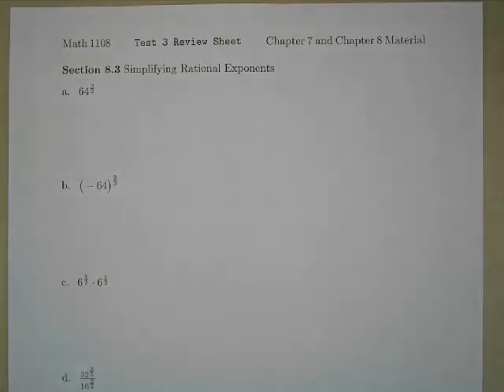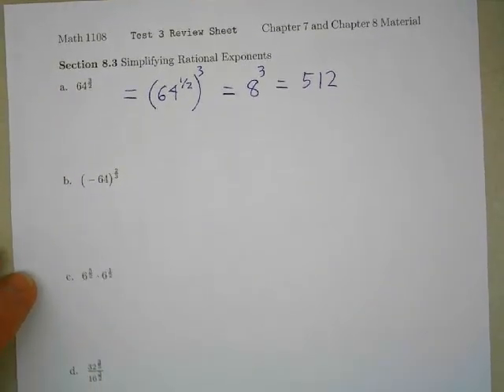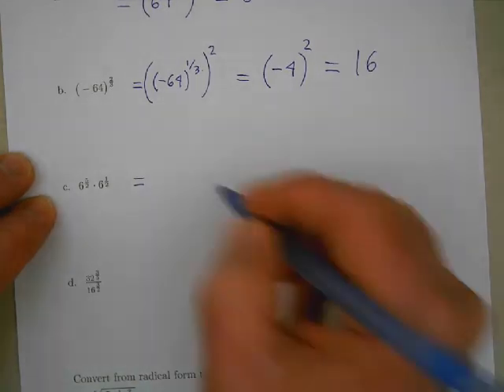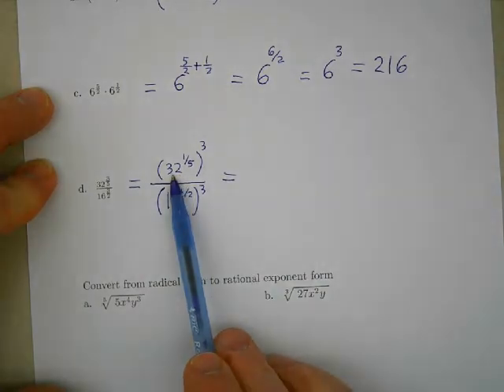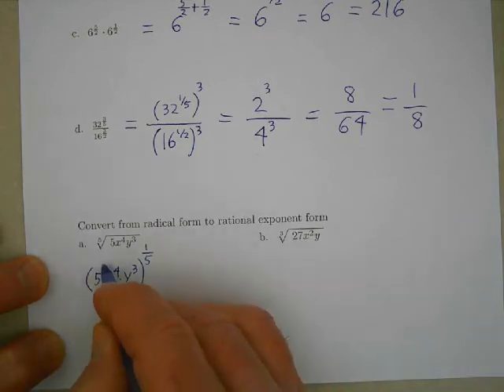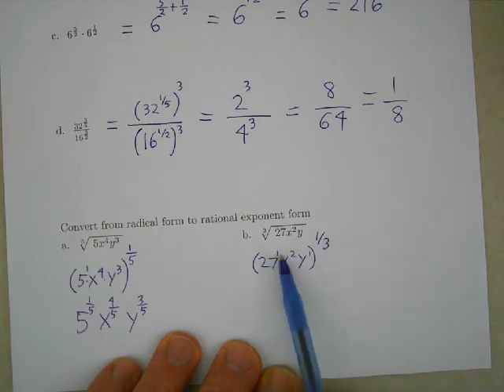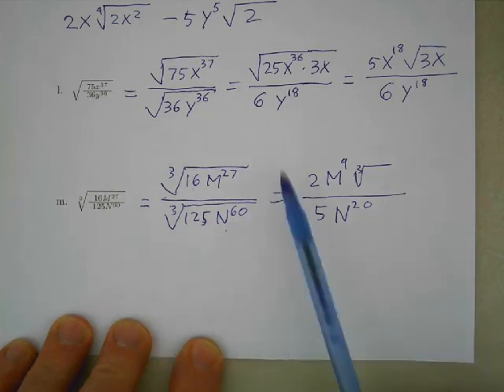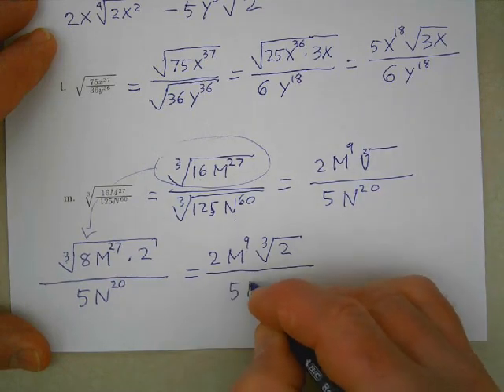Math 1108 Test 3 Review Sheet Section 8.3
Simplifying expressions with rational exponents is reviewed in this video. The Math 1108 Test 3 is on Friday, April 10.